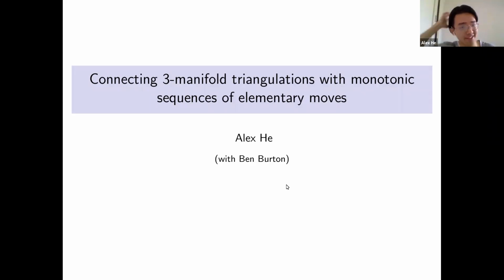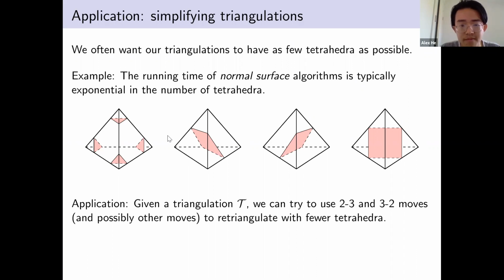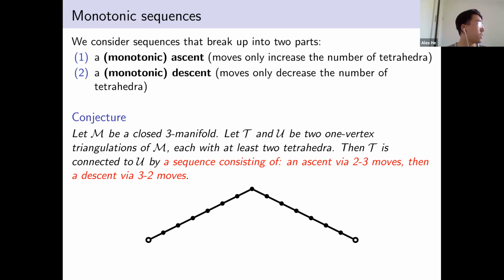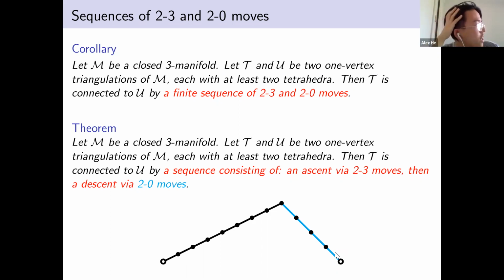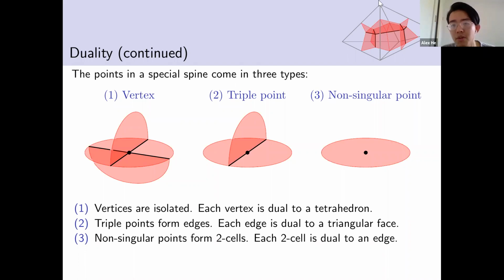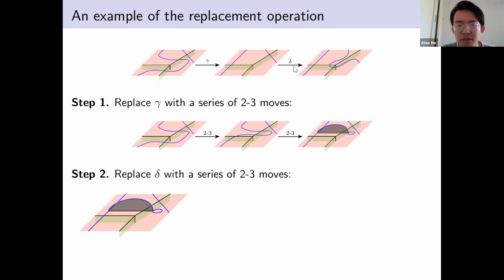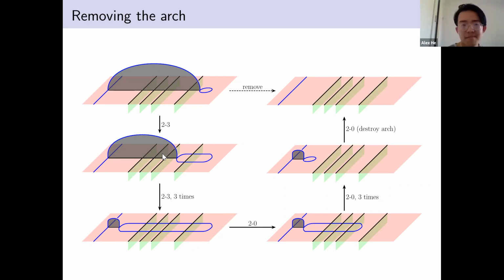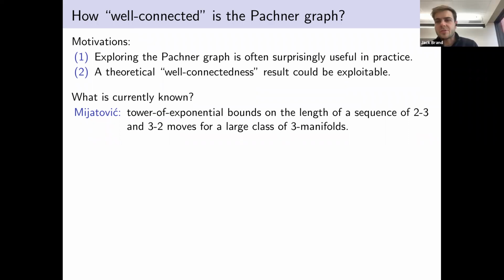(GT)^2 - Alex He - Connecting 3-manifold triangulations with monotonic sequences of elementary moves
Given two one-vertex triangulations of the same 3-manifold, each with at least two tetrahedra, it is well known that these two triangulations must be connected by a finite sequence of 2-3 and 3-2 moves. For a number of reasons, which we will discuss in the talk, it would be nice to strengthen this result to show that there is always a "monotonic" sequence of 2-3 and 3-2 moves, meaning that the sequence breaks up into two parts: first, an ascent via moves that only increase the number of tetrahedra (in this case, an ascent via 2-3 moves); and second, a descent via moves that only decrease the number of tetrahedra (in this case, a descent via 3-2 moves). A proof of this monotonicity conjecture remains elusive. We will finish the talk by presenting a related result: there is always a monotonic sequence of 2-3 and 2-0 moves; that is, there is always a sequence consisting of: an ascent via 2-3 moves, followed by a descent via 2-0 moves.